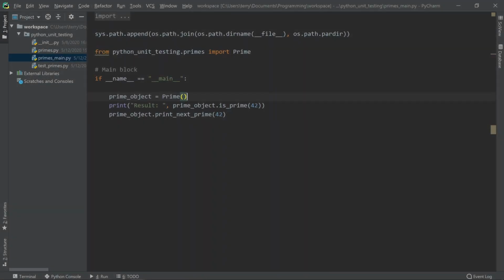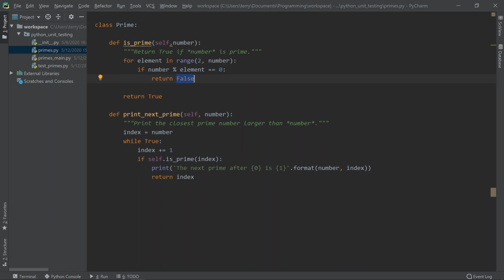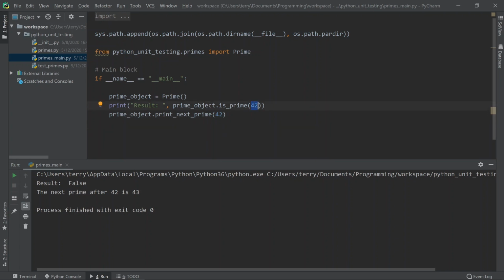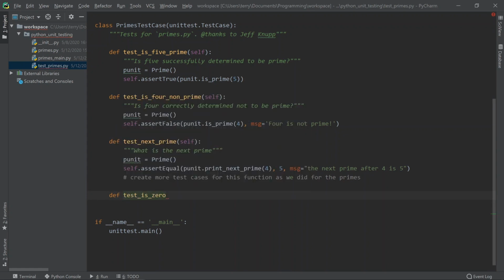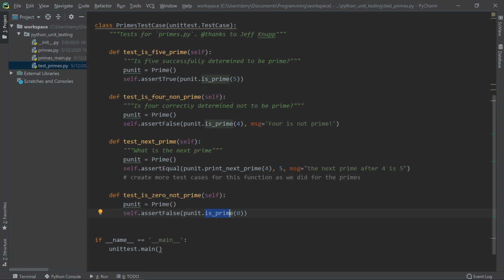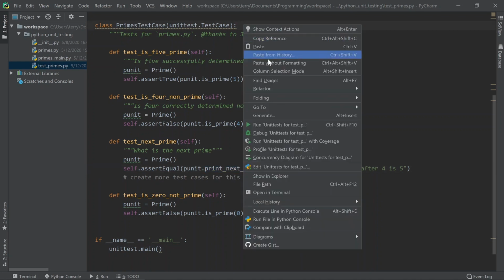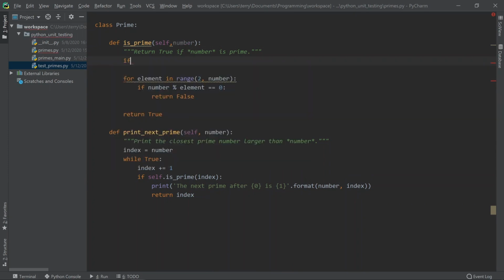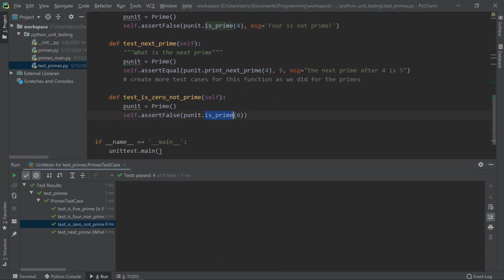Python Basics 07 - 04/05 Introduction to Unity Testing - Expanded Examples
*This is another example of unit-testing in Python. Here we test if a function that checks if a number is a prime number works using unit testing.*